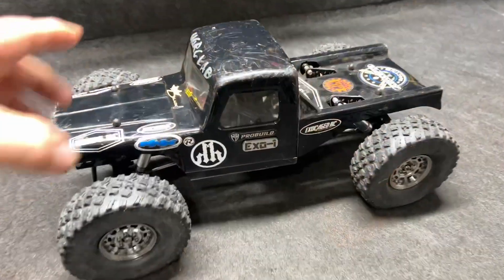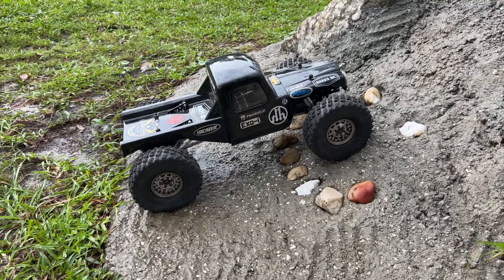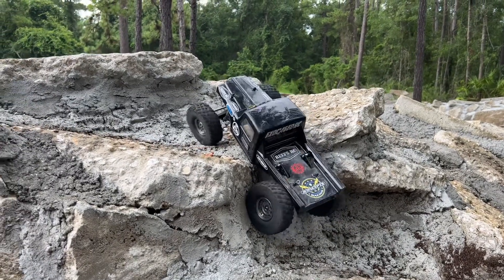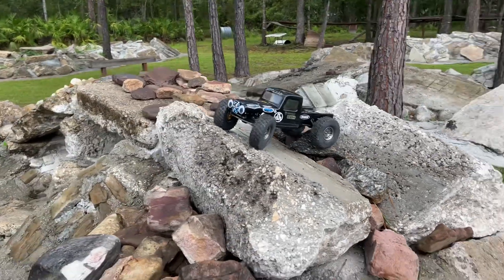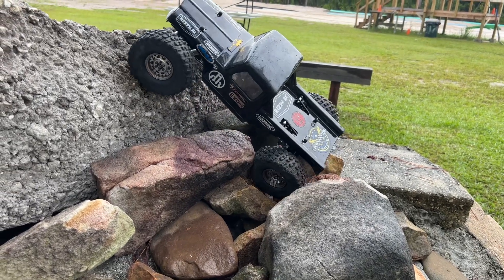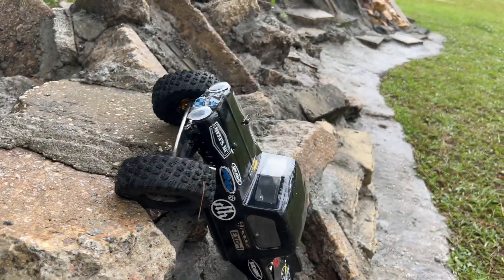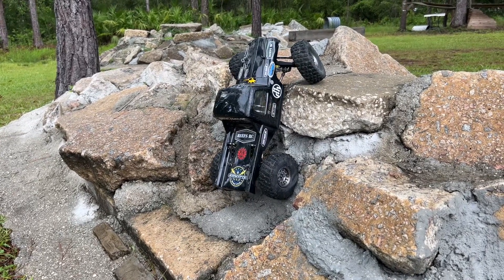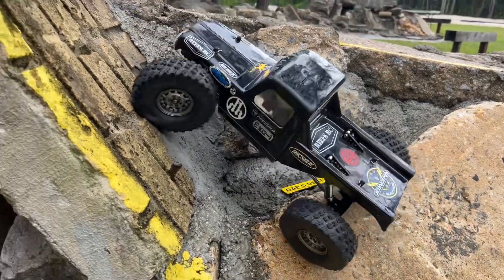Vanquish VXT2 Tires with 3BRC Antifoams on Exo-1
I'm Happy with these!!! They are staying and with the 3BRC Antifoams they are PERFECT!! Links are below for the VXT2 tires and more.